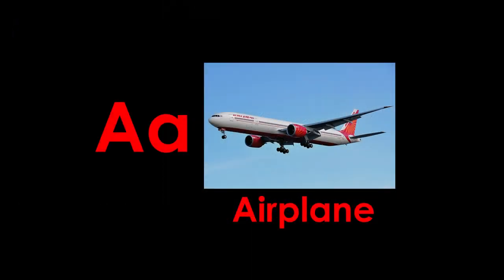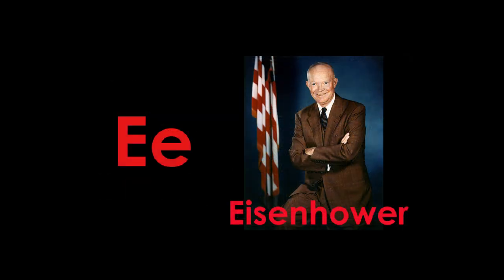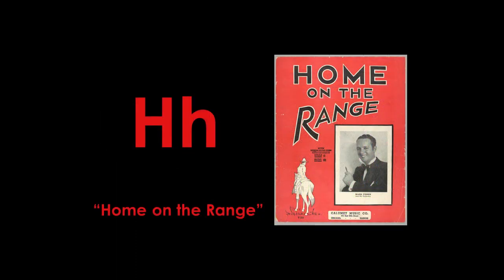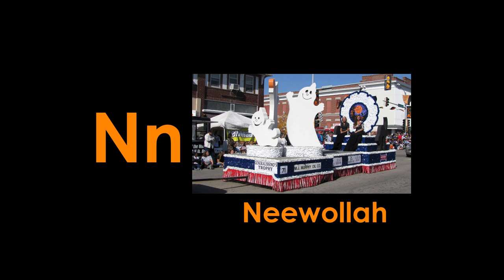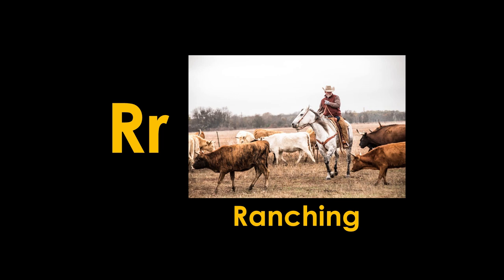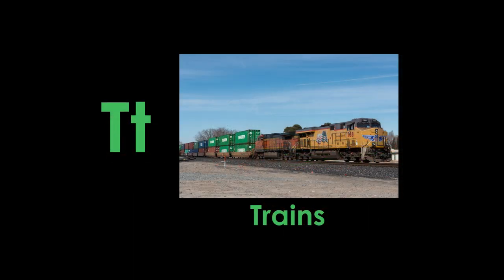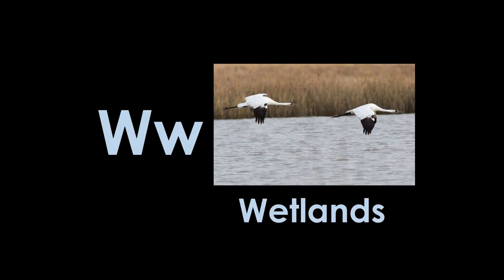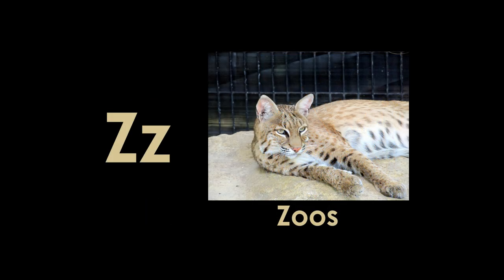Kansas ABCs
Learn about Kansas as we travel through the alphabet. We will talk about things that are important to Kansas. Some may be familiar, and some may be new to you. Join us for this ABC journey then consider making your own Kansas ABC book. You’ll find directions and a template at the Kansas Historical Society’s

More information on Kansas history is available by visiting our

Want to receive monthly updates from the Kansas Historical Society's Museum and Education Division?

Comments, questions, or requests? We'd love to hear from you!